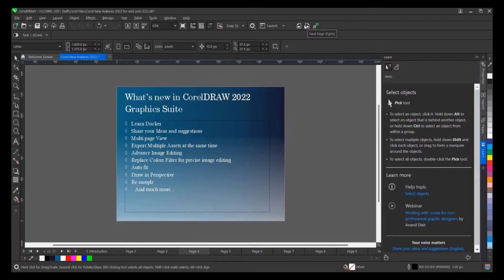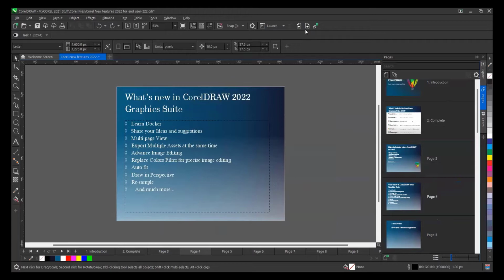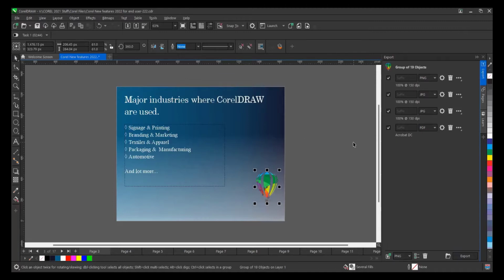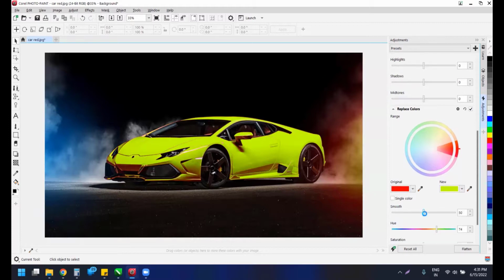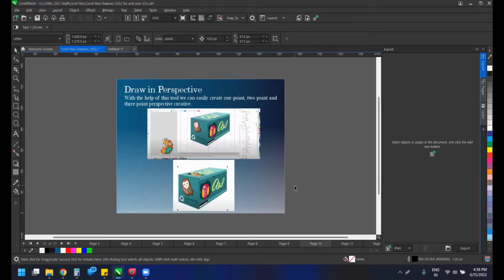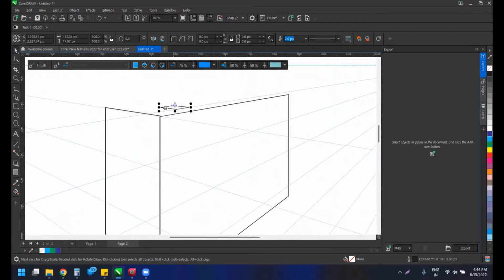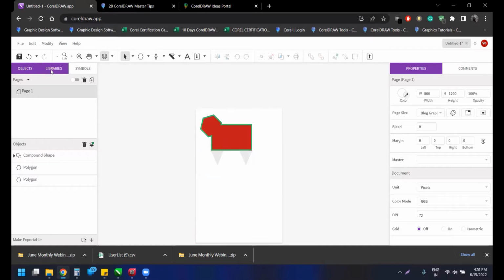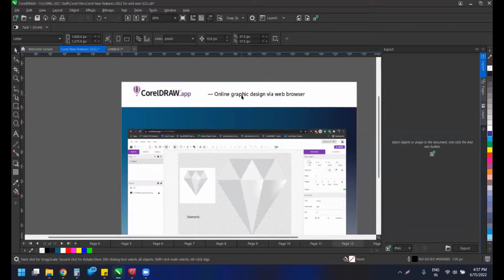CorelDRAW powerful & Key Features.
This video will help you to guide you about few important tools of CorelDRAW 2022.